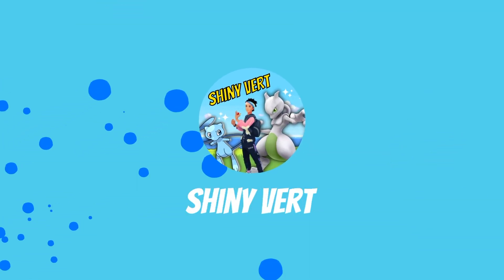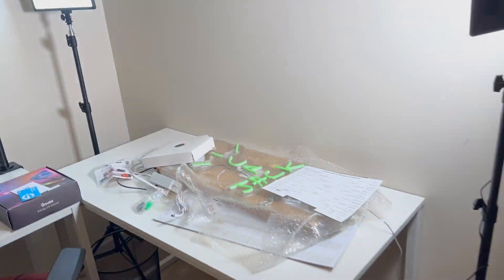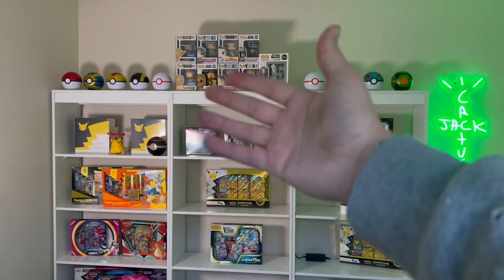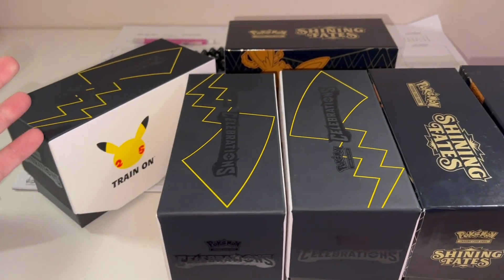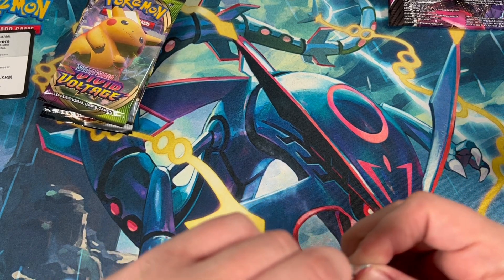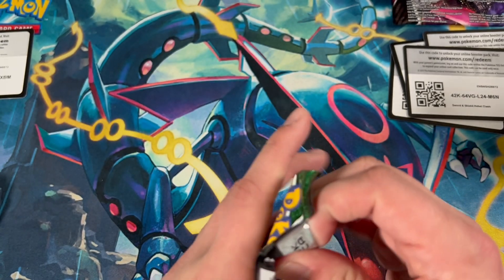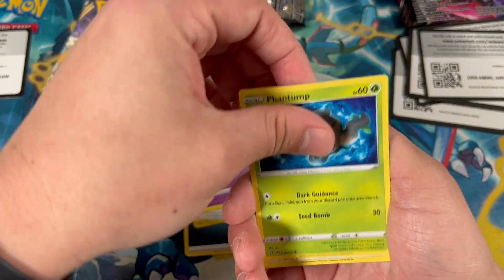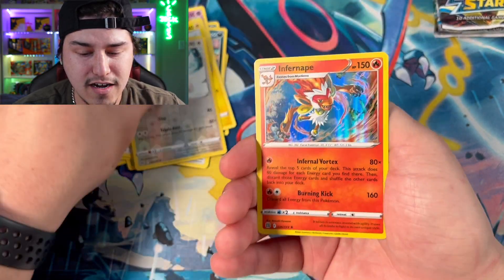BUILDING MY $2,000 DREAM YOUTUBE STUIDO For Pokemon Openings!! (Brilliant Stars Unboxing)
★SUMMARY★
SEASON 3 IS HERE FOR THE SHINY VERT CHANNEL! We are now in the BRAND NEW studio which we spent over $2,000 on! Let me know what you thing and enjoy the insanely huge Pokemon opening! We got a huge pull from the brand new set, Brilliant Stars! Giveaway is coming soon so make sure you sub to enter!